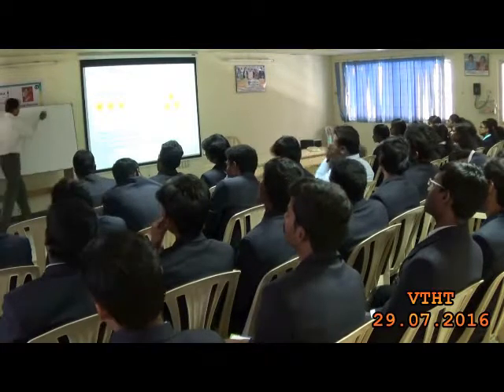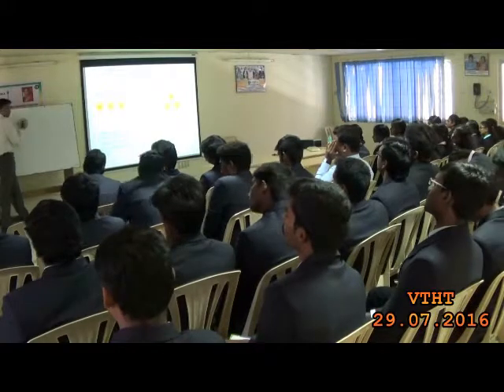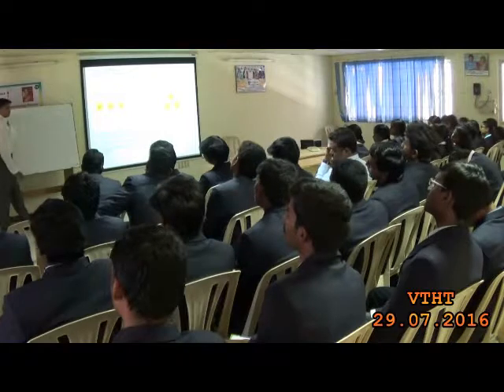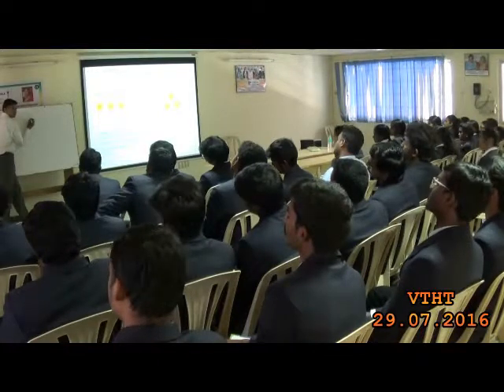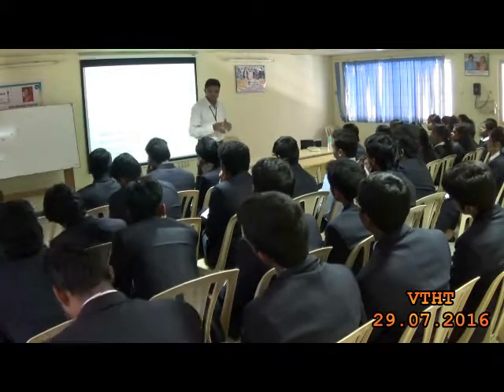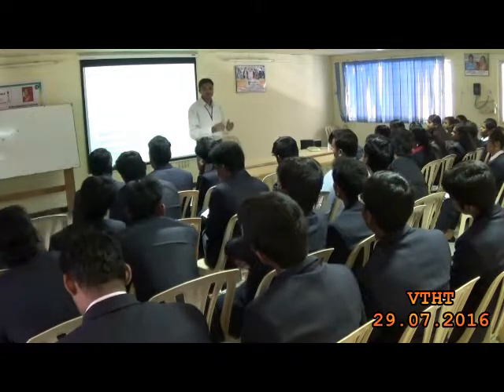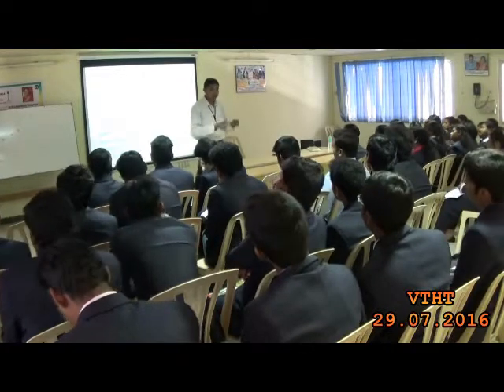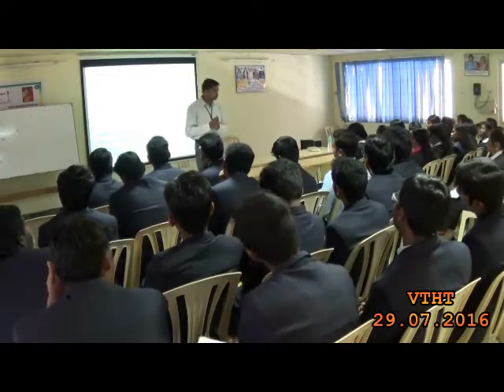VELTECH HIGHTECH DEPT OF MCA GUEST LECTURE 29 07 2016